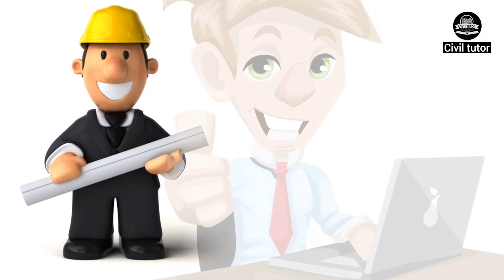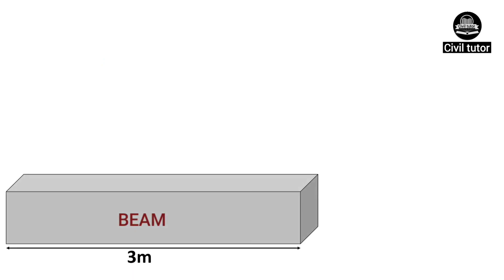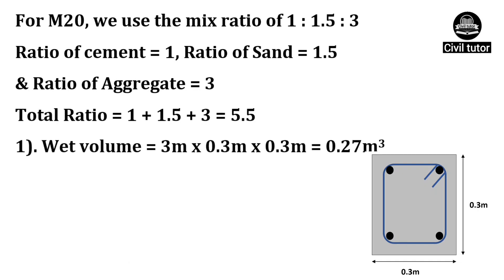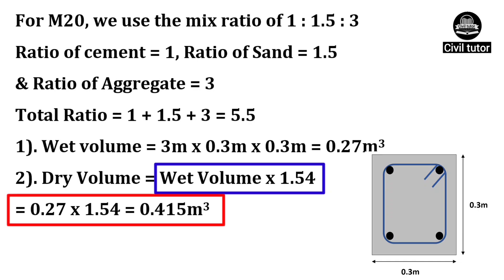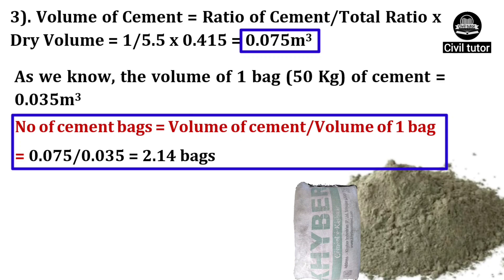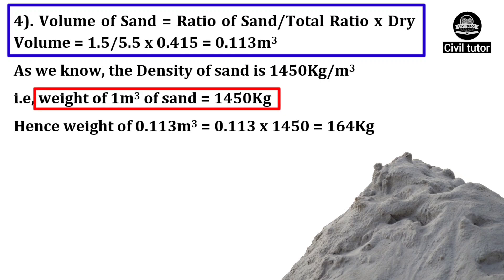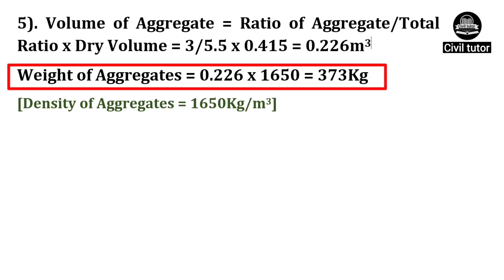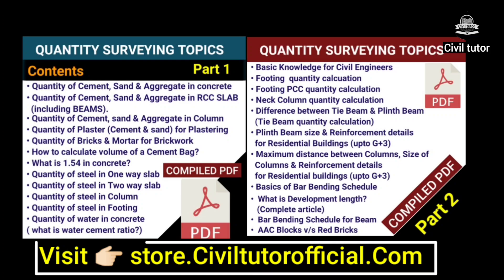Quantity of cement sand and aggregate in any structural member | Beam | Column | Civil Tutor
In this video, I have discussed briefly how to calculate the quantity of cement sand and aggregate in any structural member

👇🏻2nd channel👇🏻
  @Civil Tutor Official

How to calculate the volume of Cement bag?